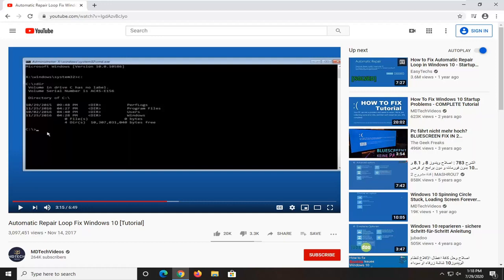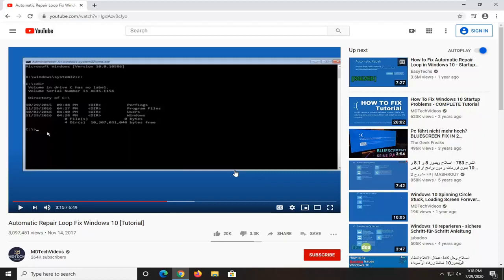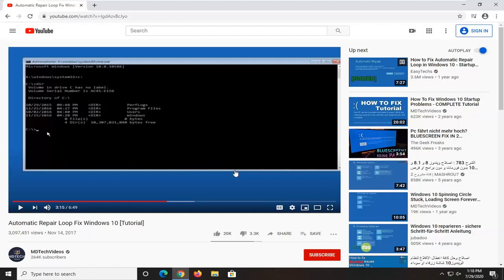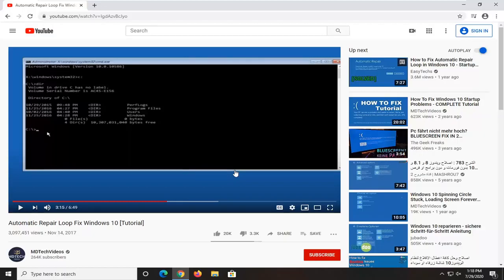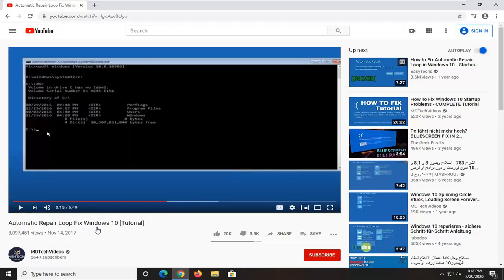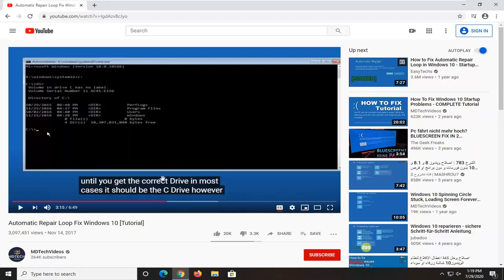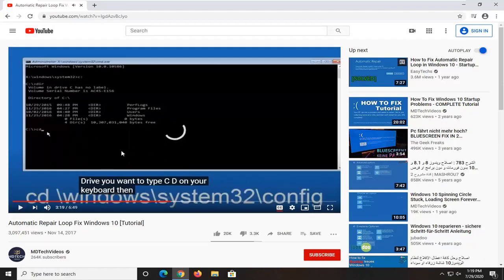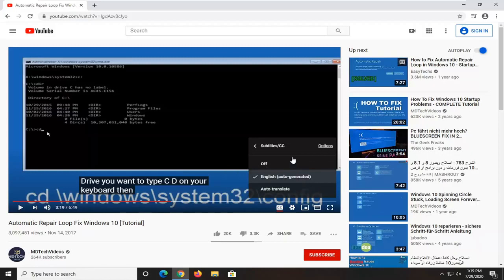How to Turn on Closed Captions on YouTube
How to Turn Closed Captioning on or off in YouTube.

Issues addressed in this tutorial:
turn off closed captioning on YouTube
turn off closed captions on YouTube
turn off closed caption on YouTube
how to turn closed caption on YouTube
how do i turn on closed captioning on YouTube
how do you turn off closed captioning on YouTube
how to turn closed caption off on YouTube

YouTube TV is a very credible cord-cutting option for those of you who like a little live TV with your boxsets. It offers live broadcasts from over 70 networks, cloud DVR, sports, news, boxsets, and a ton of other stuff. It also offers accessibility features for those with particular needs. I’m going to concentrate on one of those needs, closed captioning.

Captions can be either auto-generated or provided by the user who uploaded the video.

YouTube subtitles can be activated by clicking the CC icon at the bottom of a YouTube video. A red line will subsequently appear under the icon when YouTube closed captions have been turned on. YouTube viewers can also adjust caption settings by tapping the gear icon. If subtitles are available for a video, a variety of generated captions and other formats will be on offer.